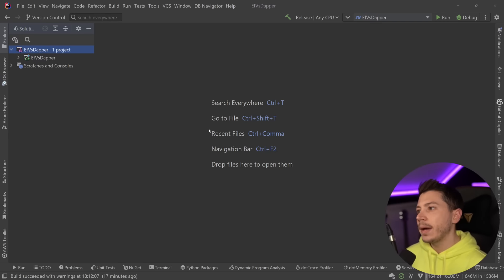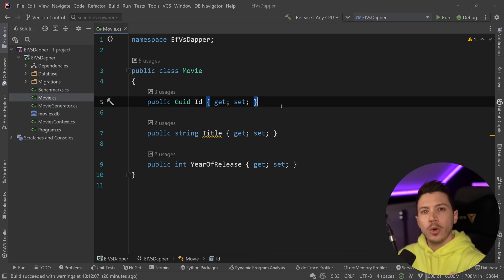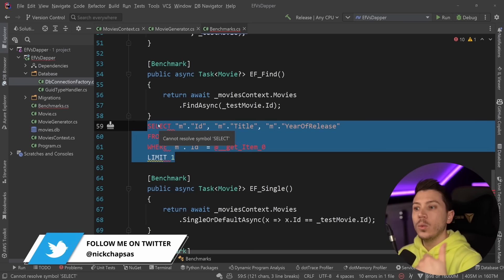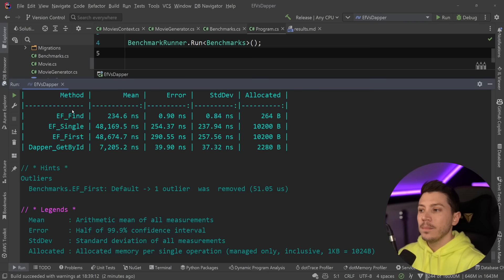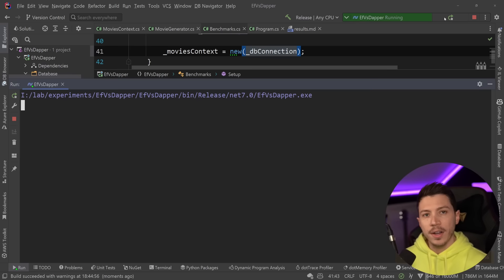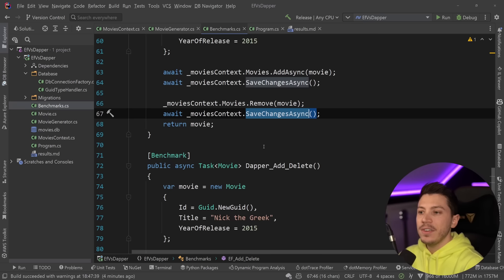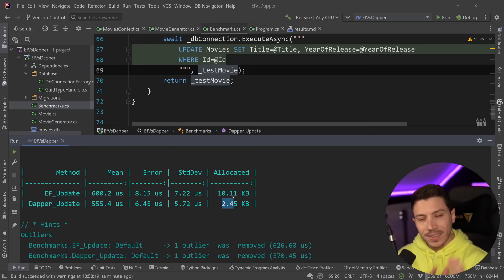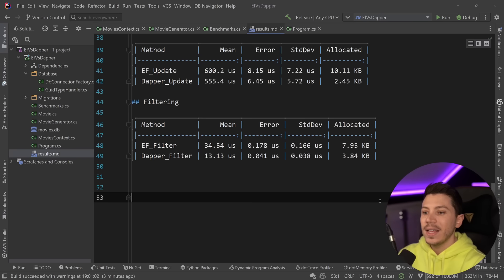Entity Framework Core vs Dapper Performance in 2023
Hello everybody I'm Nick and in this video I will compare Entity Framework Core's and Dapper's performance to see which one is faster and more memory efficient and by how much. The results were actually pretty interesting.